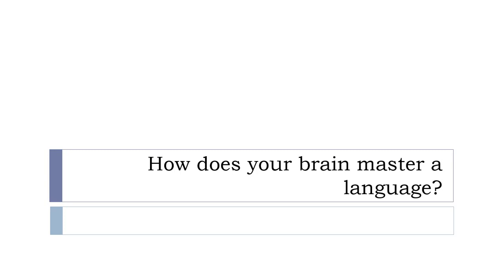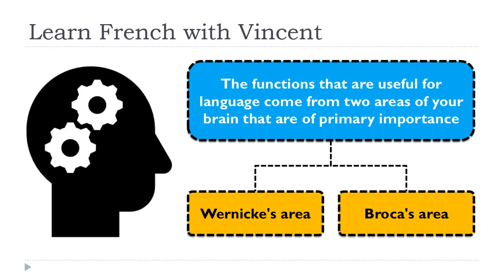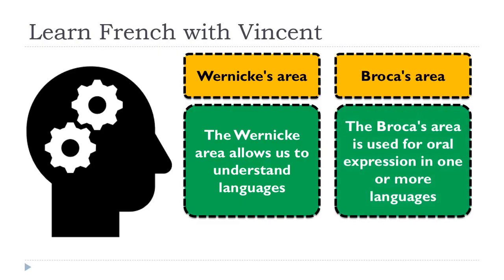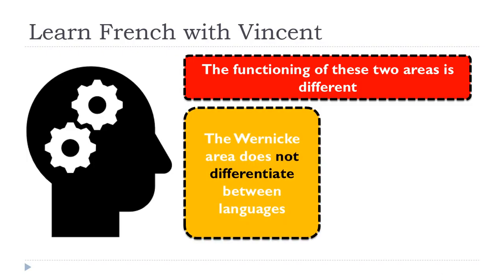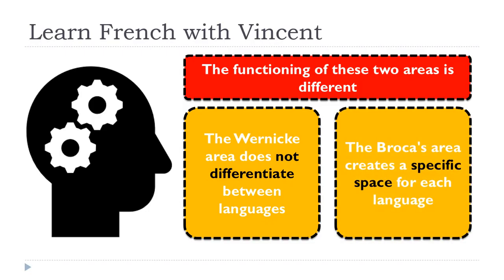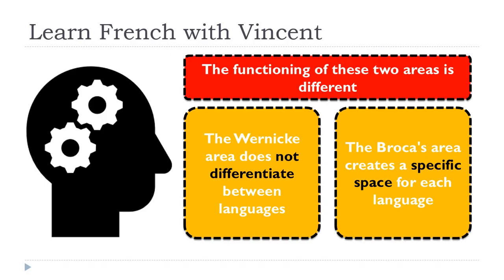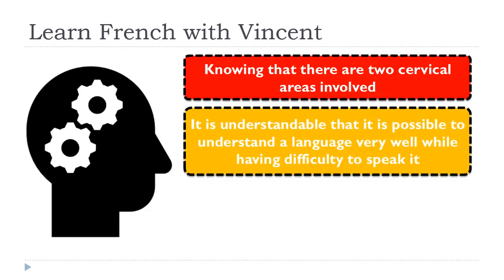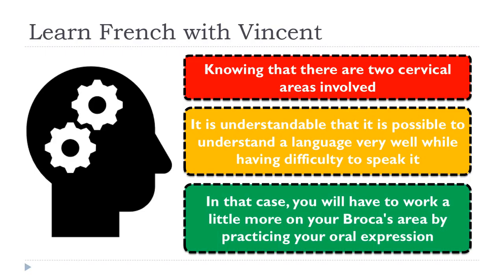Cognitive Sciences and Learning French How does your brain master a language